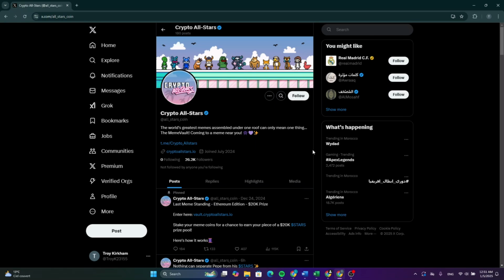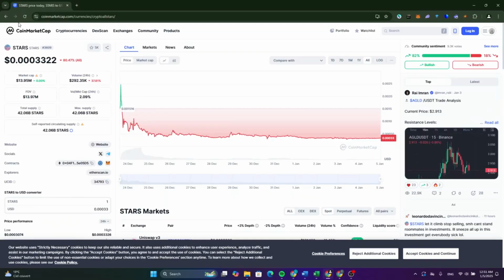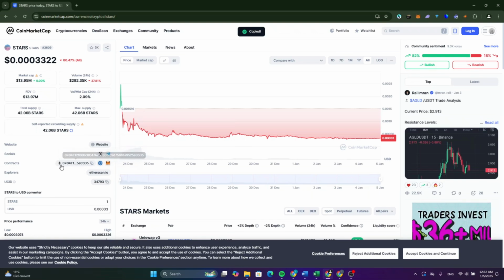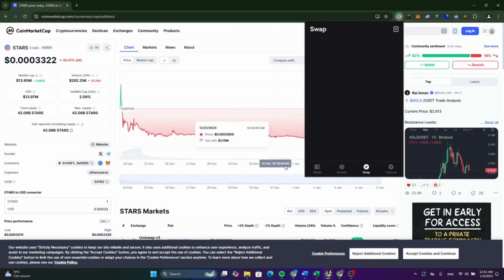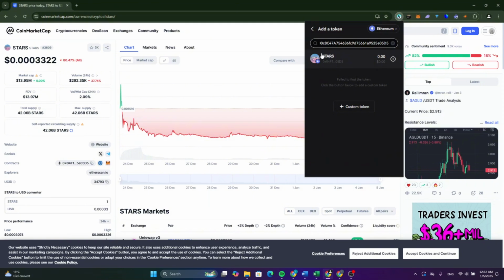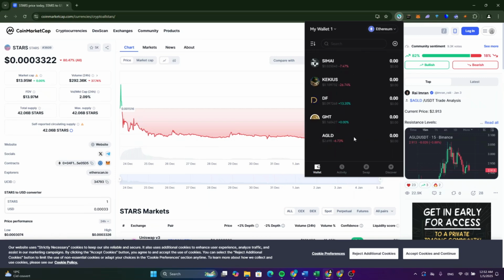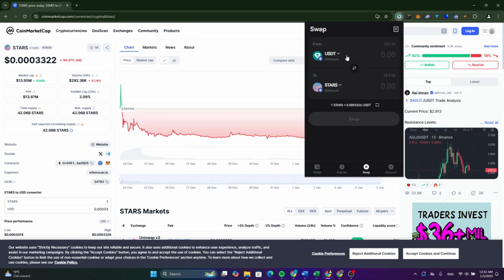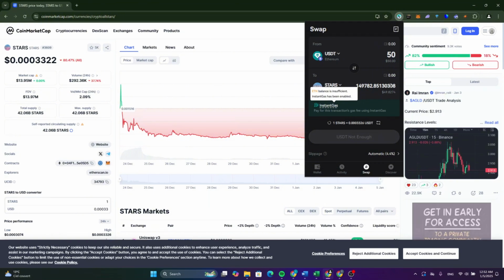How To BUY $STARS - STARS TOKEN CRYPTO COIN IN 60 SECONDS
Learn How To BUY $STARS - STARS TOKEN CRYPTO COIN  . This video will cover everything that you need to know and help you solve your problem quickly.
Stay till the end of the video to find out How To BUY $STARS - STARS TOKEN CRYPTO COIN .

Did you learn How To BUY $STARS - STARS TOKEN CRYPTO COIN  ?

Do you want to see another video about How To BUY $STARS - STARS TOKEN CRYPTO COIN  ?

Did you enjoy How To BUY $STARS - STARS TOKEN CRYPTO COIN  ?